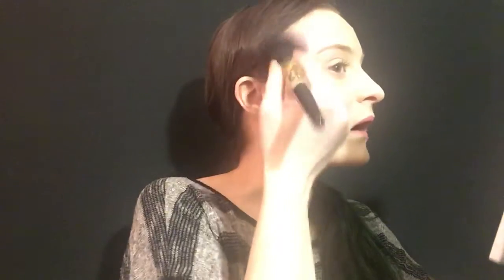Stage Make-Up: 1980s & 1990s Make-Up Tutorial - Intro & 1980s Blush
This is the first video in my 1980s & 1990s make-up tutorial series that I created for my theatre students. This one focuses on blush in the 1980s.